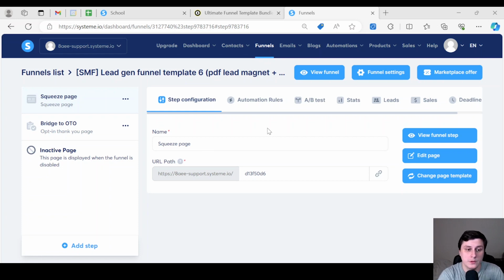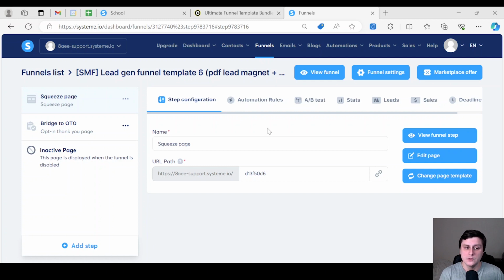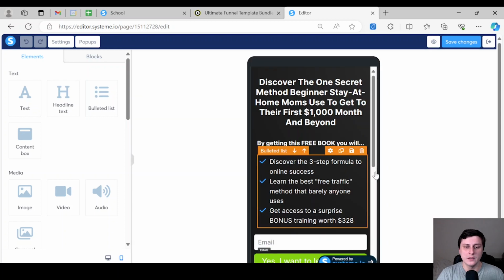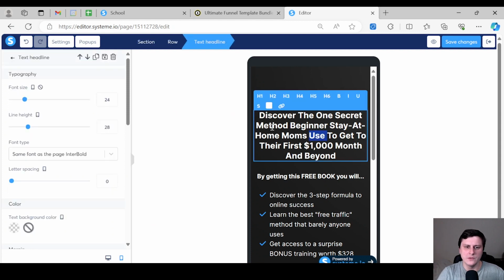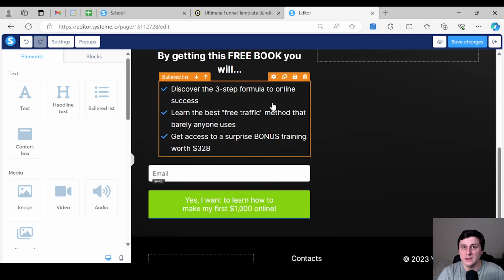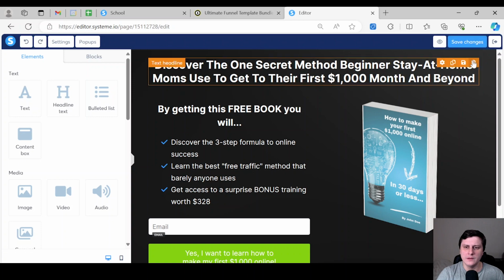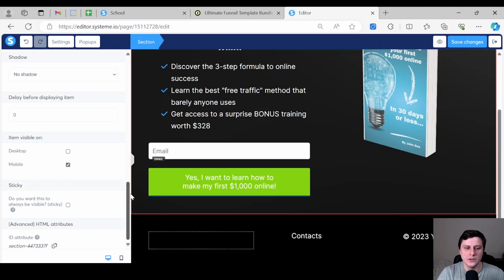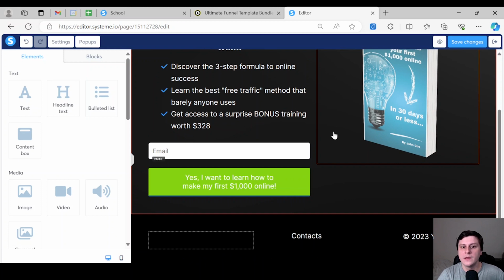The Best Way to Optimize your systeme.io Pages for Mobile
Claim your sales funnel template which includes:
✅ Course template
✅ A to Z setup explainer video

In this video you'll learn:
** How to quickly make changes on a systeme.io page for mobile layout
** My favorite hack for editing the mobile version of your systeme.io page without affecting the desktop version